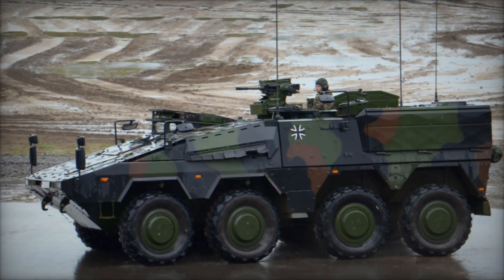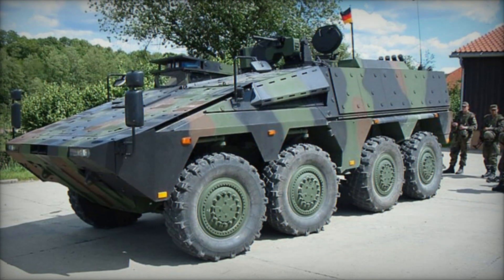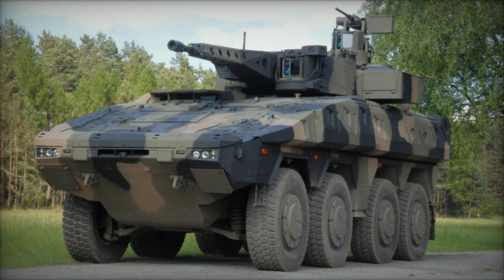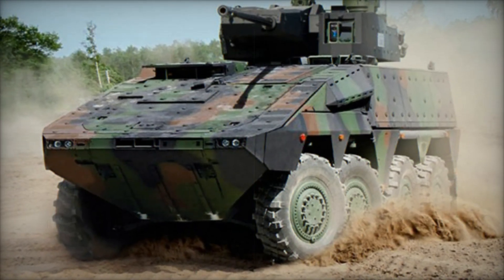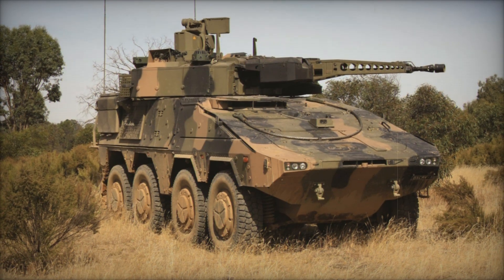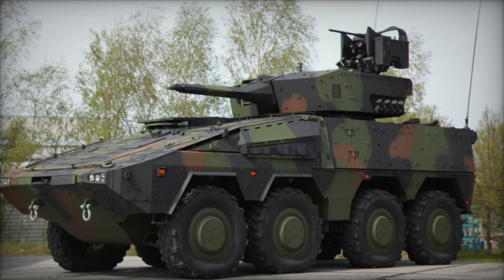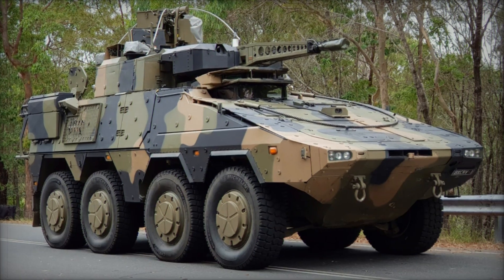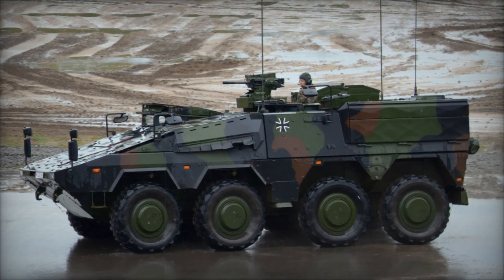The Boxer A Modular Armored Personnel Carrier for Modern Warfare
Discover the fascinating story behind the Boxer, the cutting-edge modular armored vehicle designed for modern warfare. Learn how this versatile military machine, developed by Germany, the Netherlands, and initially the UK, redefines flexibility with its unique modular design. The Boxer can adapt to various roles, including troop transport, command post, and medical evacuation, making it one of the most advanced multi-role armored vehicles. Featuring powerful armor, unmatched mobility, and integrated technology like radar and thermal imaging, the Boxer ensures superior protection and performance. Explore its development, innovative features, and its significance in replacing older armored personnel carriers like the M113 and Fuchs. Whether you're interested in military vehicles, advanced defense systems, or battlefield innovation, this video reveals why the Boxer is a game-changer.